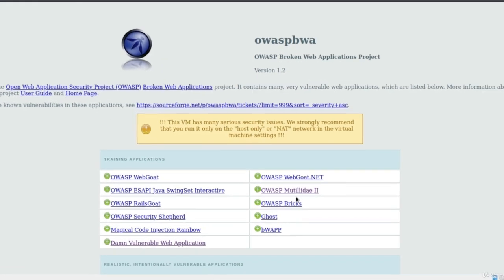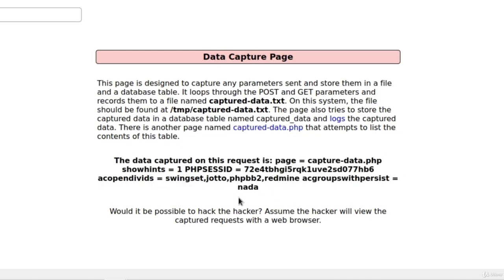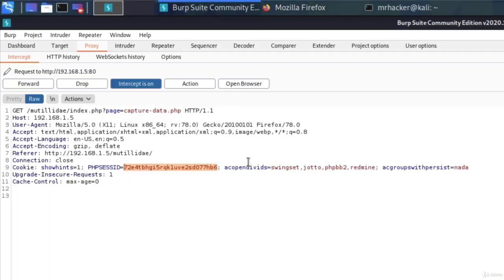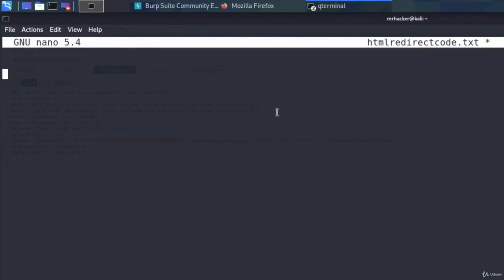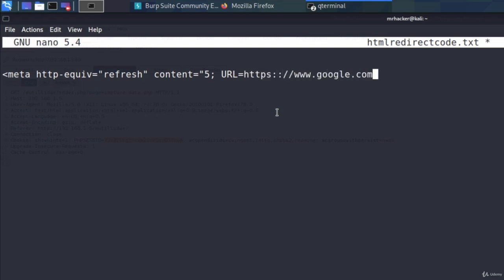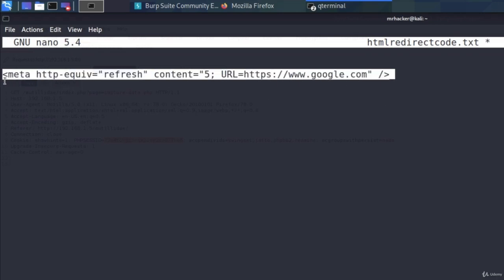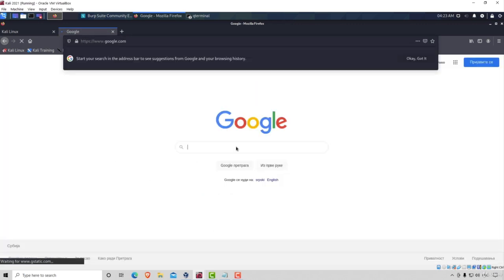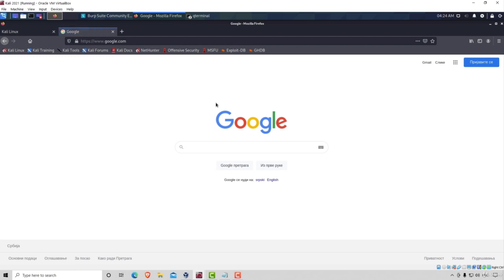HTML Injecting Cookie Field and Redirecting The Page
Explore the fascinating intersection of web development and cybersecurity. In this tutorial, master the art of injecting cookie fields and learn how to redirect web pages effectively and ethically.

💻 What you’ll gain:

    Deep understanding of cookie manipulation and its implications.
    Practical demonstrations on redirecting users dynamically.
    Insights into web application security best practices.